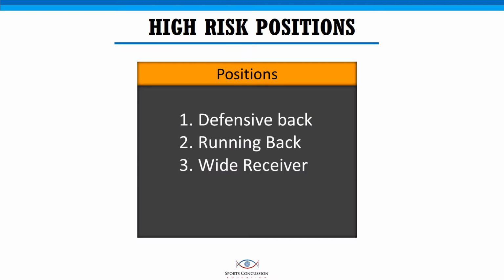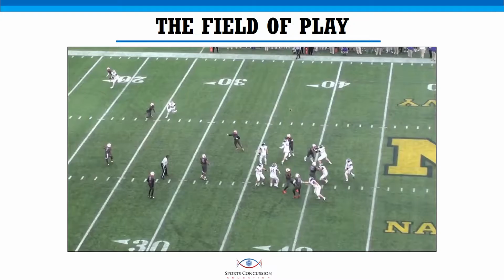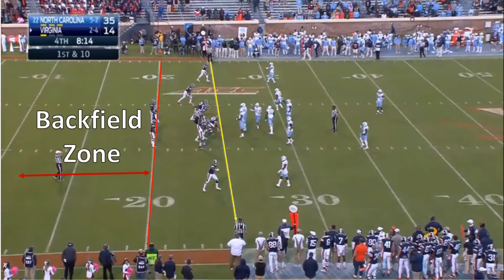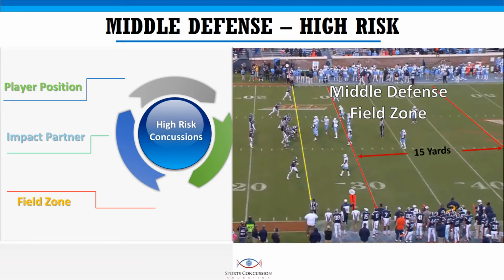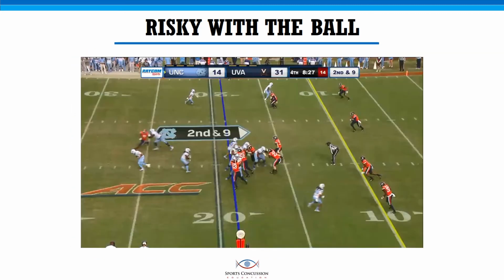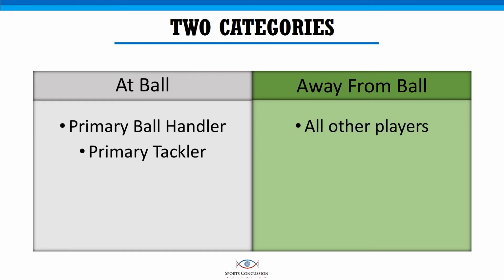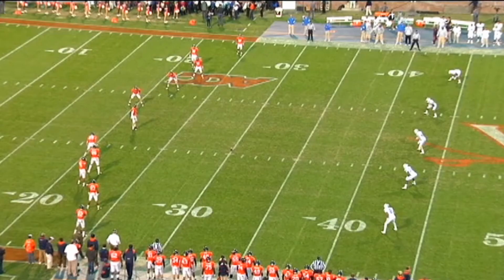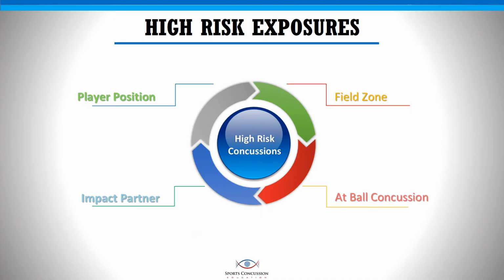Identify Concussions in Football. High Risk Field Exposures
Learn to locations on the football field that are high risk for concussions using real game video.